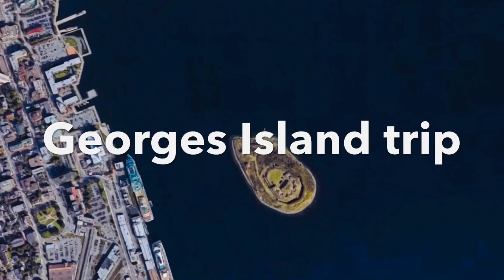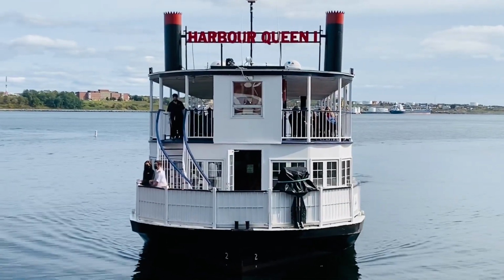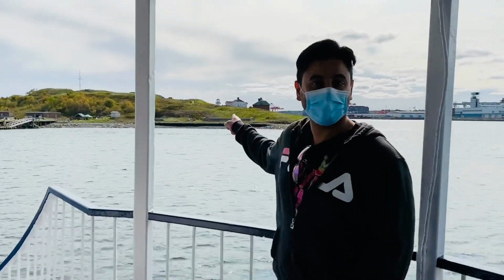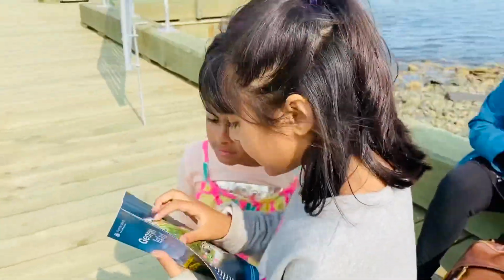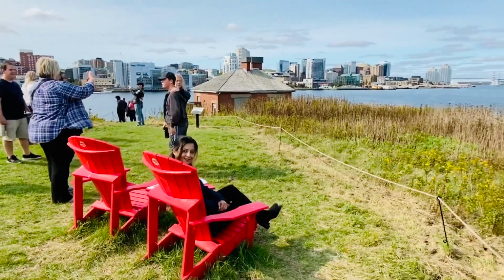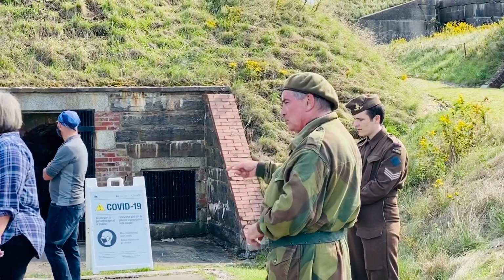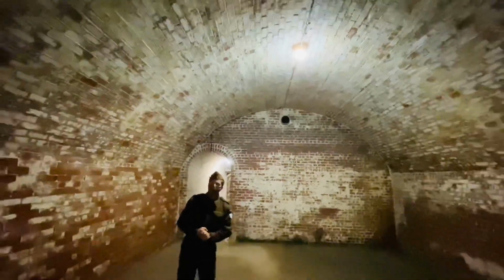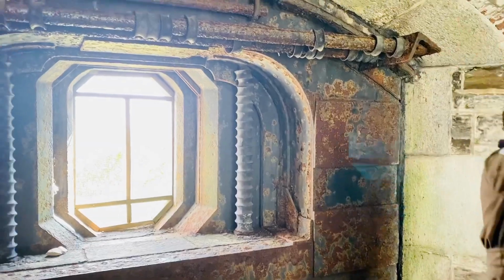Vlog 20: Georges Island tour Halifax Nova Scotia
We were on a waitlist to visit this island for a few weeks. This morning, we got a call and were able to book our tickets through Ambassador tours and boarded the Harbour Queen boat at Murphy’s.
It was a wonderful experience. Must try!

Georges Island was part of the "Halifax Defence Complex" from the mid-18th century to the Second World War, with Citadel Hill and Fort Charlotte on the island being restored by Parks Canada. For nearly two hundred years Georges Island was the scene of constant military activity. Tales of executions, forts and hidden tunnels surround the folklore associated with the mysterious island. It had an Island Prison Camp, a Look Out Point, an Acadian Prison camp, and a Quarantine Station.

The Georges Island Lighthouse was established on the island in 1876.

Source: Wikipedia